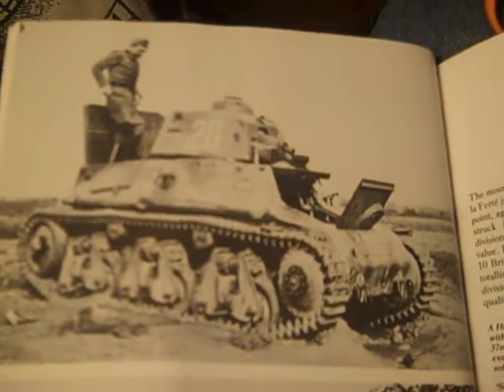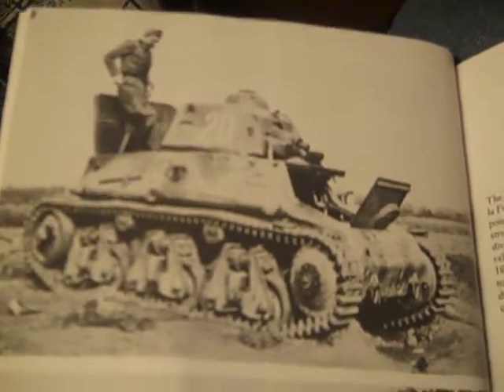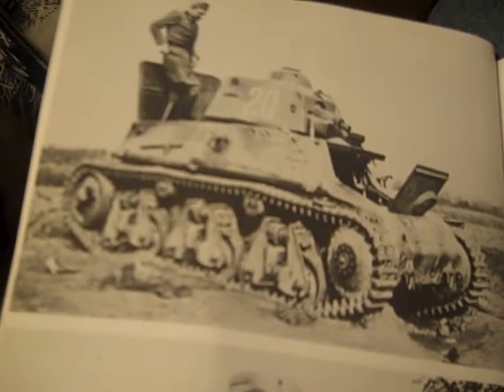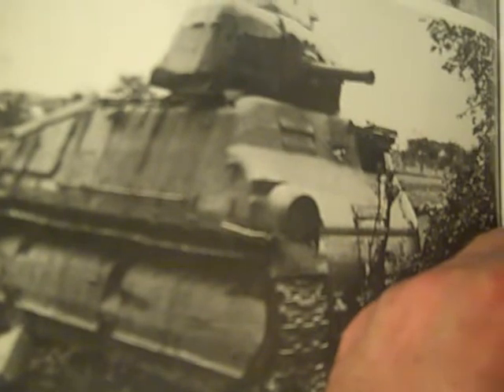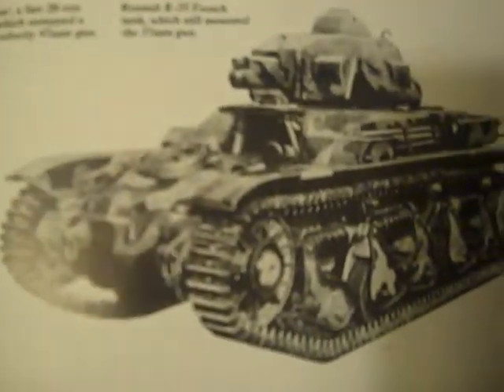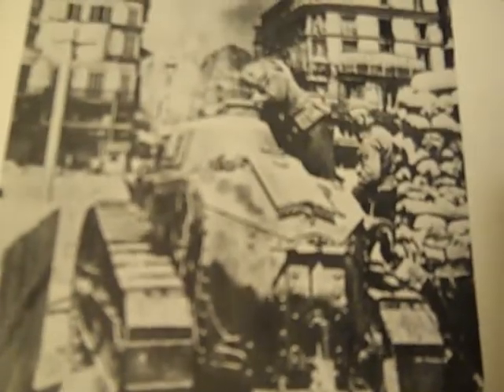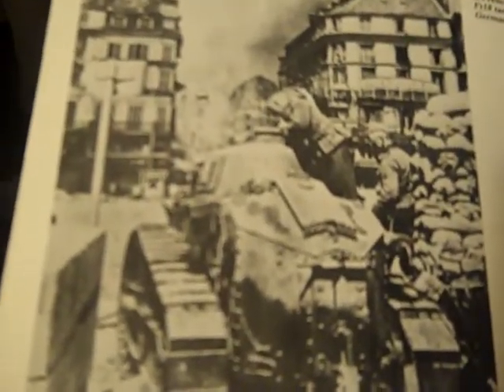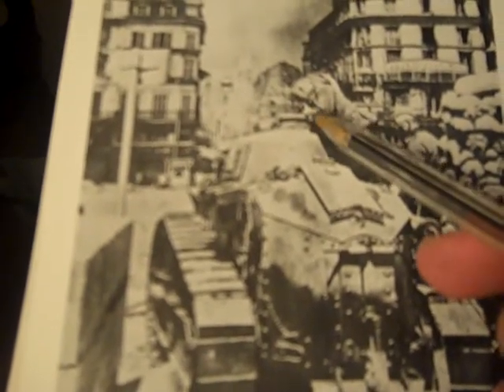The Overrun Chars:Battle Of France 1940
Some chars taken by Germans.